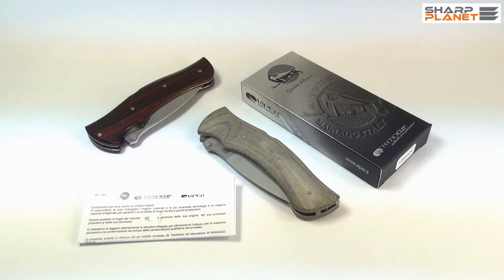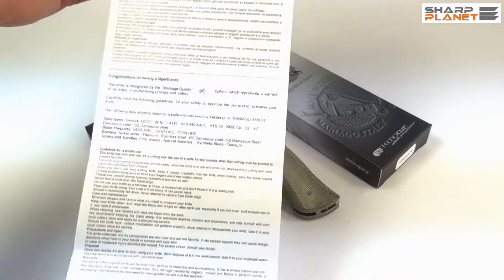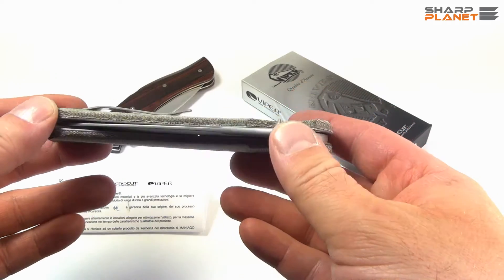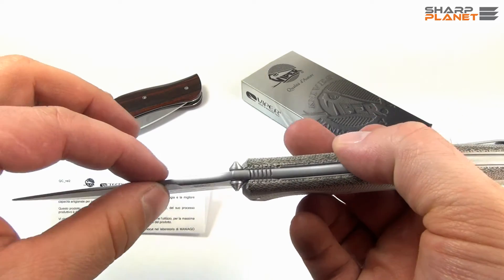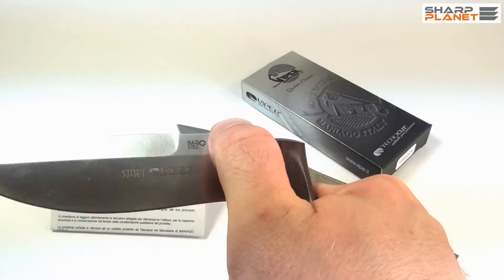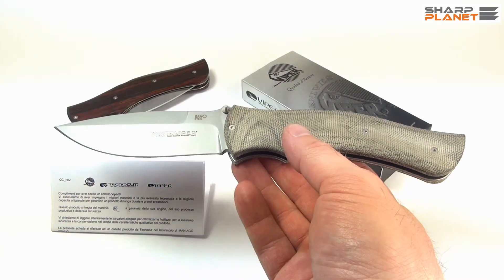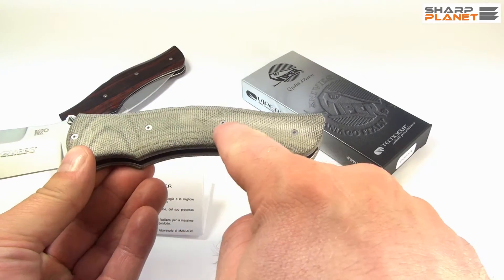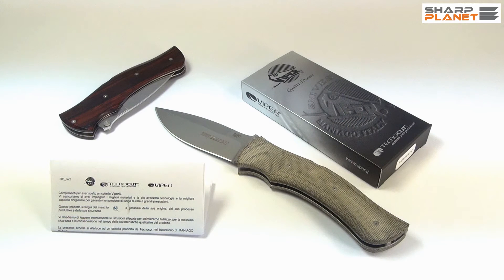Viper Start Micarta Handle knife - review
Video review of Viper Start every day carry pocket knife. Viper Start is a robust and efficient knife with foldable blade. It comes in different varieties designed for tactical and outdoor use. Made by Tecnocut.

The content of Viper Start knife review:

Welcome to this short video review of a Viper folding knife named Start. Viper is a line of products made by Tecnocut, a company based in Maniago Italy. As you probably know, Maniago in Italy is similarly like Solingen in Germany or Seki in Japan. This is really famous knife making city.

This Start knives, as you can see, they come with short instructions in Italian and in English. This instruction sheath carries all the information about materials used, also some general information about Maniago quality, guidelines for proper use, maintenance and care, and also about all precautions and warranty information. The knife itself, because it is foldable and meant for carrying in a pocket or a clipped on a belt, doesn't have any sheath or a pouch. And this particular model, which I hold in my hand, has a canvas Micarta handle and bead-blasted finish of the blade.

Viper Start comes in many different configurations and is also like in this particular piece, you can see the cocobolo wood and satin finish blade. There are other configurations also available. The blade itself has a drop-point design. As you can see it is thinner on the upper side and has a really unique design. The name Start is engraved on the blade together with the Viper, and it also carry information about the steel. It is made of N690 stainless steel. This steel is used for all types of finishes, even if it is satin finish like here, still the same material is used for the blade. Viper Start offers one hand opening with a thumb-stud. It has a back-lock and is quite a big knife for a foldable knife. As you can see, it offers great grip.

It is almost 24.0 cm long and has more than 10.0 cm long blade. The blade thickness is 3.7 mm and it weight about 170 grams. The blade hardness of this bead-blasted blade is about 58-60 HRC. If you look at the handle, it has a nice belt clip, which is made from the same material and with the same finish as a blade. You can see it also here; the belt clip is always the same as the blade. The handle itself has a four small bolsters. And this handle made of canvas Micarta has a nice pattern a really great grip. This material is also very reliable and resistant to any natural elements. This bolsters are made of different hardened stainless steel AISI 301. This was a short review of a Viper foldable knife named Start.